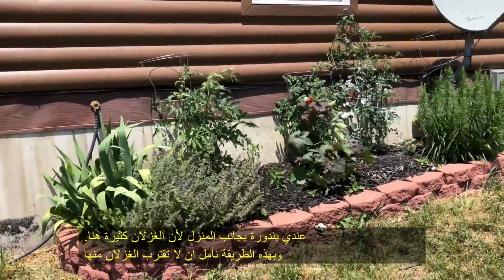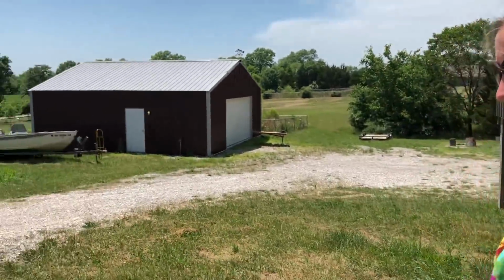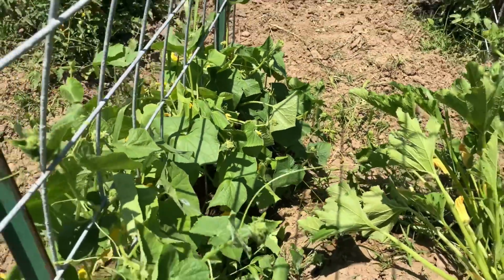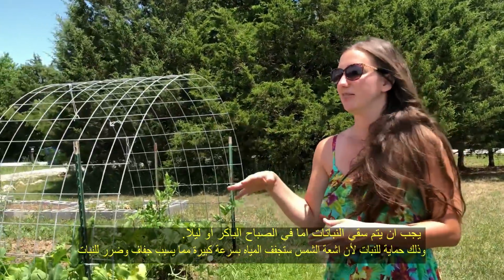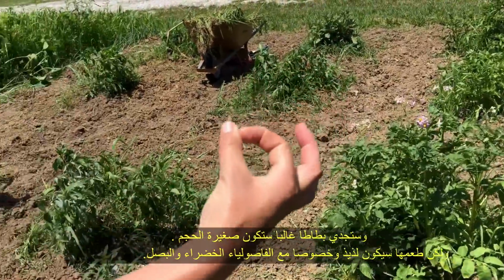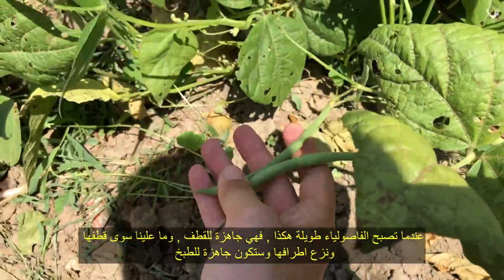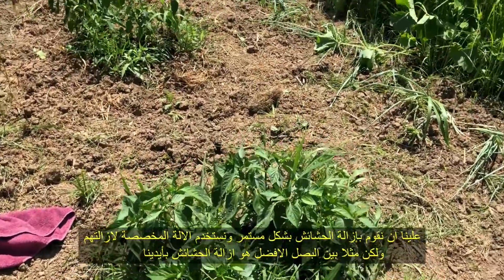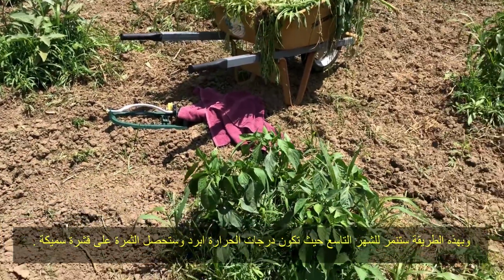جولة في حديقة صديقتي الأميركية كيلا ونصائح مهمة عن الزراعة - الجزء الأول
لكل يلي حابب يبدأ يزرع بجنينة بيتو , هاد الفيديو في معلومات حلوة كتير رح تساعدكون
ان شالله يعجبكون :)